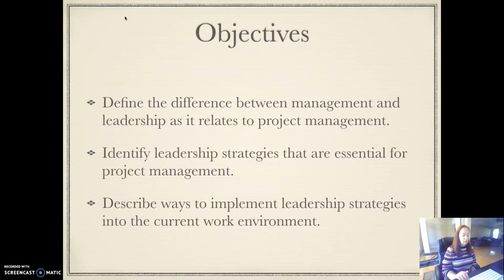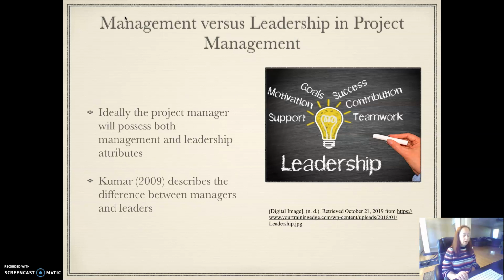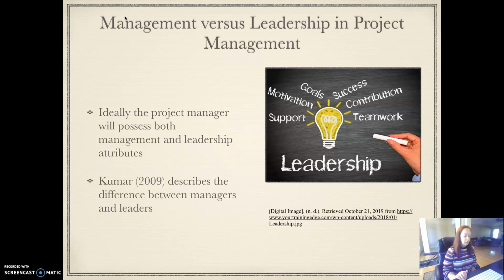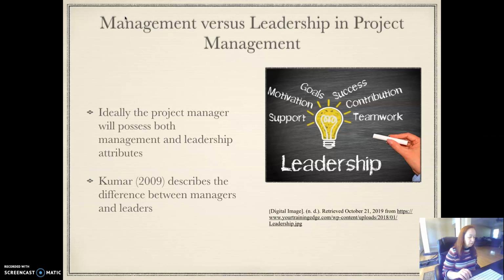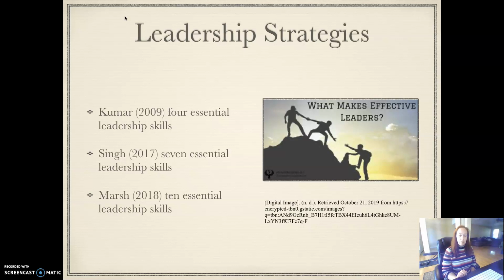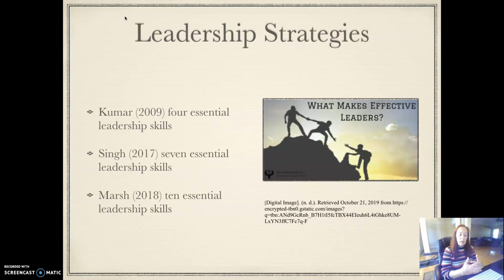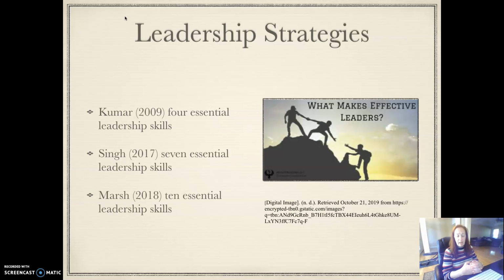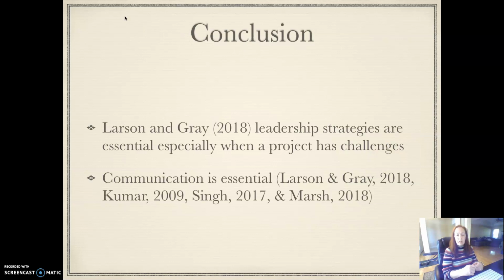EDD836 Leadership Strategies